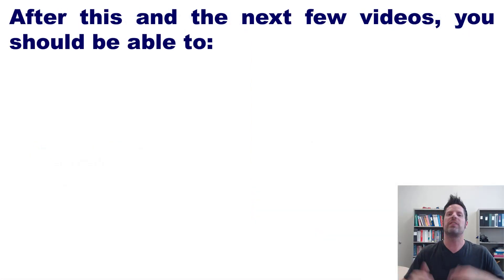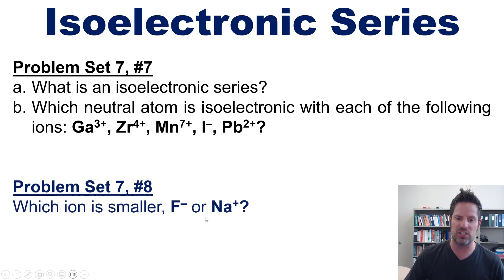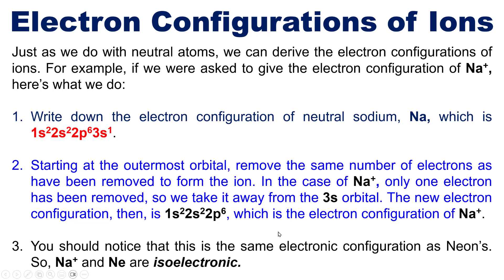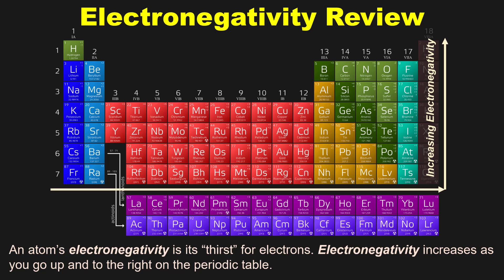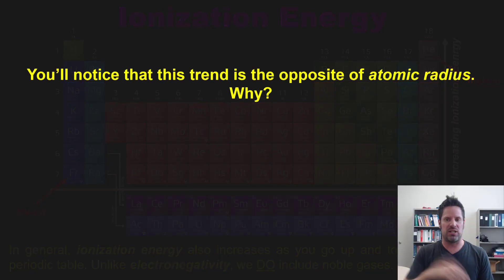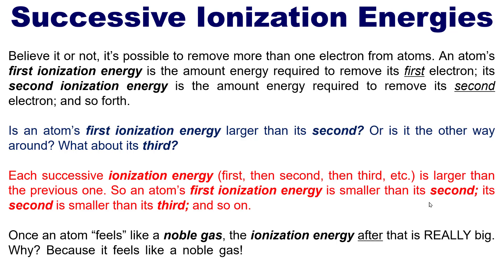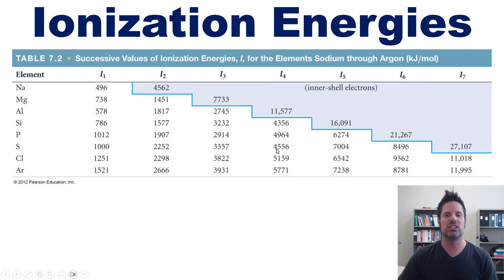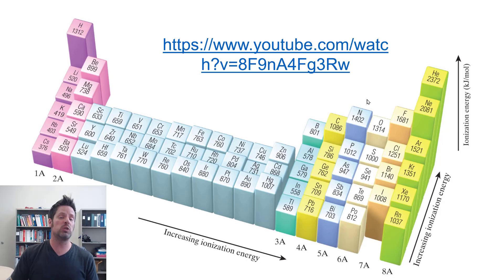Chapter 7 – Part 4: Periodic Table Trends – Electron Configurations and Ionization Energy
In this video I’ll teach you about electron affinities, as well as the general properties of metals, nonmetals, and metalloids.